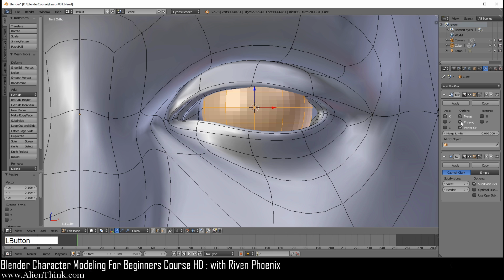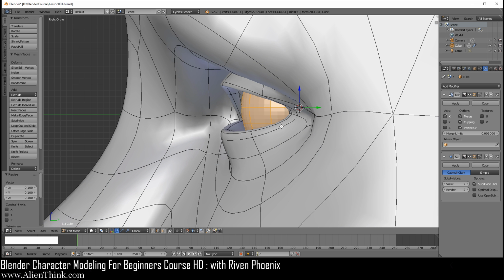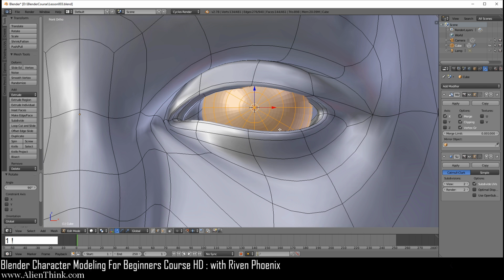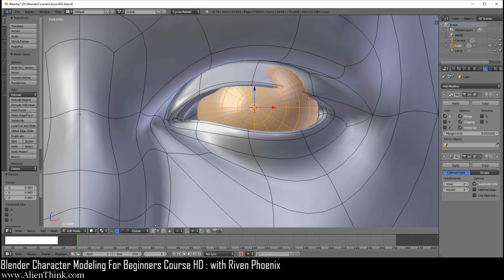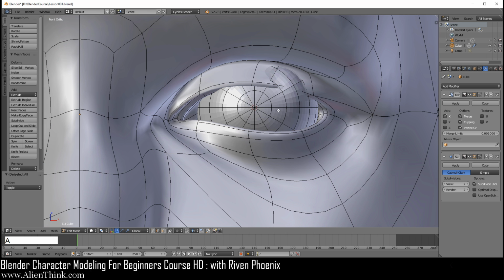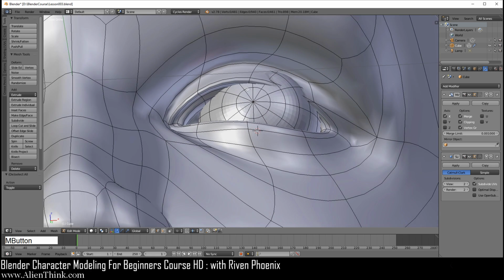Blender Character Modeling Tutorial 8/59 | Riven Phoenix